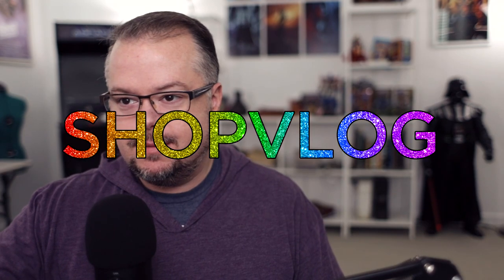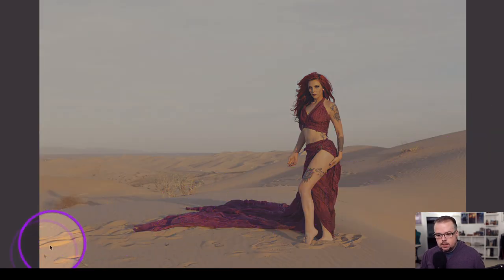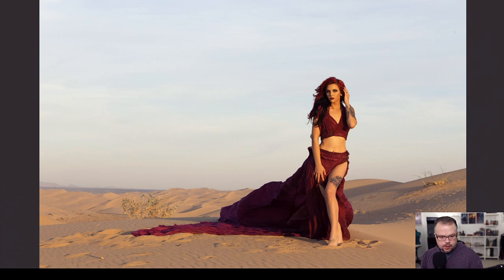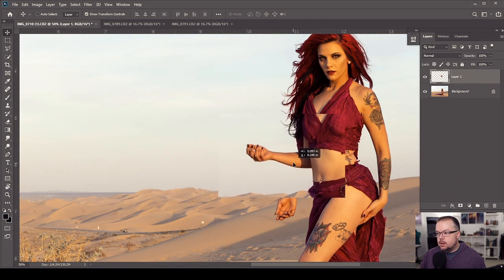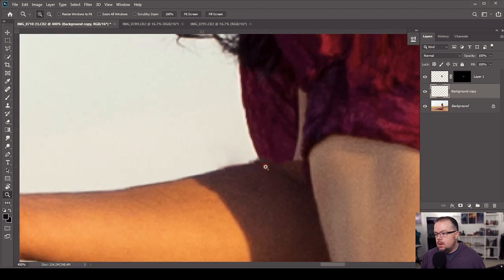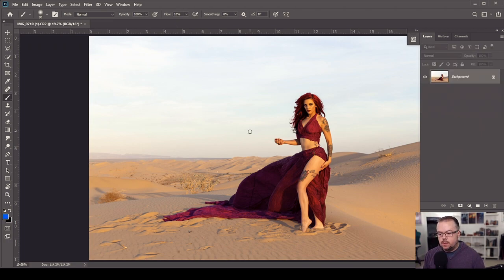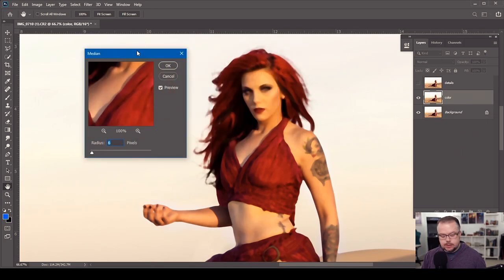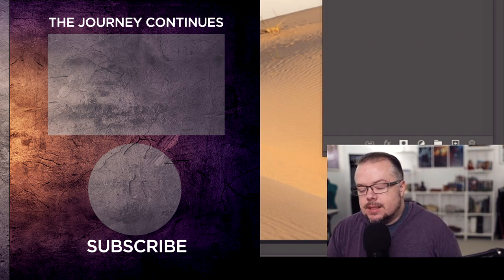Photoshop Vlog EP 3: Beauty in the Dunes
Photography advice and tips abound in this episode of the Shop Vlog while we retouch a beauty portrait in Adobe Photoshop, photographed in the Imperial Sand Dunes of California.  Best practices for photographing in a new location and the gear you should always bring with you, are just some of the shenanigans talked about in this episode.

We'll also do some light composite photo-manipulation work in during the retouch, making sure that all elements of this beauty image are fantastic and ready to go.  This image will be featured in an upcoming review of some popular photo-editing software, going live on the Reality Reimagined YouTube channel next week!

||  LET'S TALK GEAR  ||

The trusted sidekick for all of my adventures with art in Adobe Photoshop is a Wacom Intuos Pro tablet camera BEAST that I use for all of my video recording - the Canon RP

The lens that I use to show you my shining face is a Canon 28mm 1.8 wide angle

And if you are going to use a DSLR (with HDMI output) to stream video to your computer, you'll need an Elgato Cam

Finally the amazing microphone that records my voice, the Blue Yeti